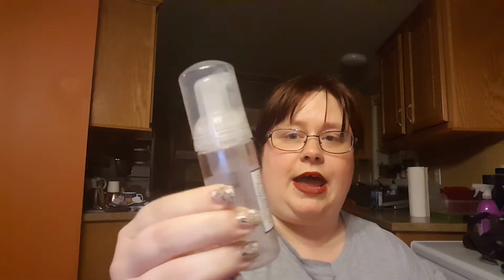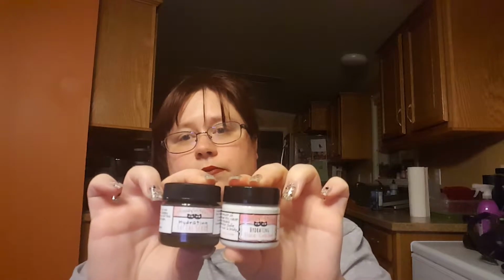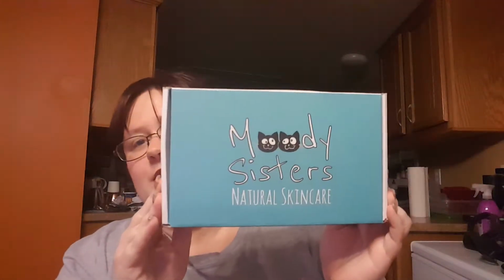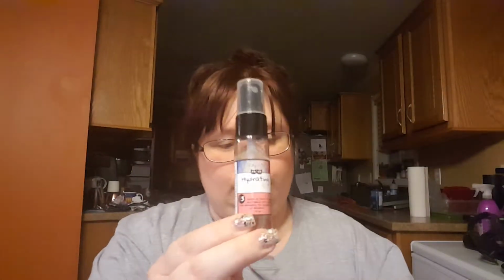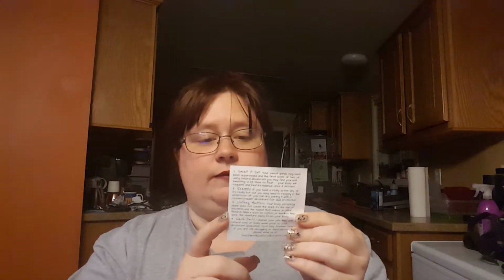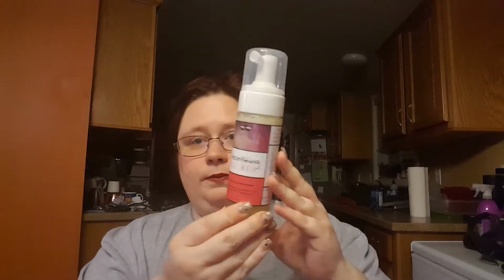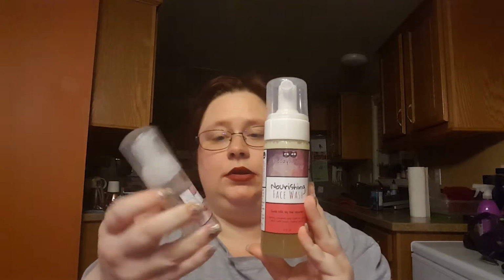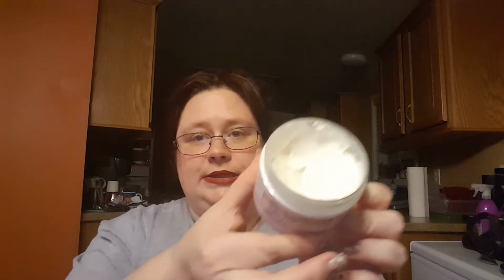Moody Sister akin care review.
Reviewing my favorite skin care products. Moody Sister company.